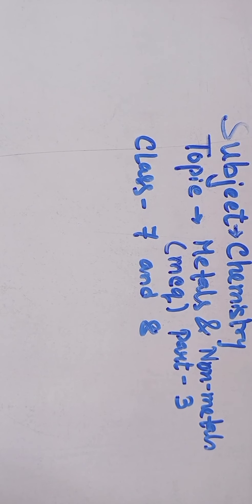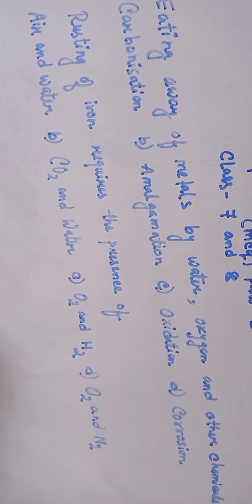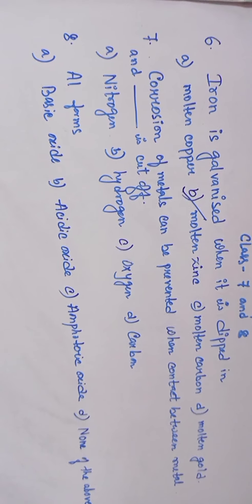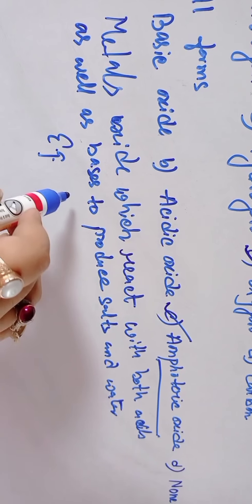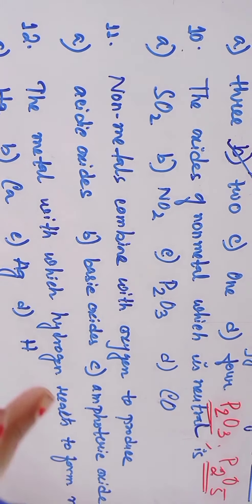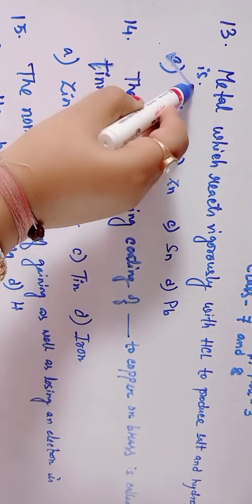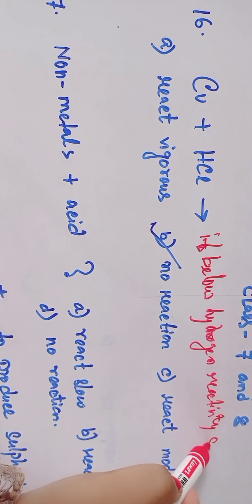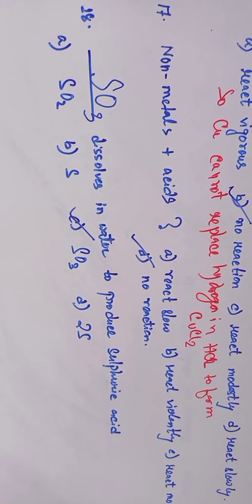Chemistry-Metals & non-metals ( MCQ) part-3, class-7 & 8.(CBSE,ICSE,WB)